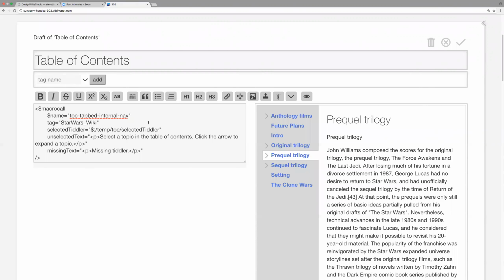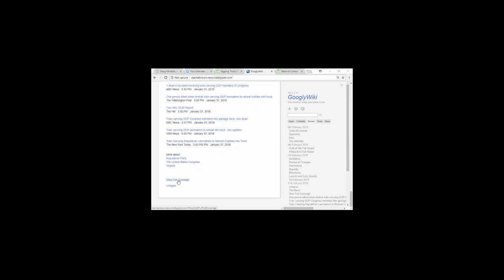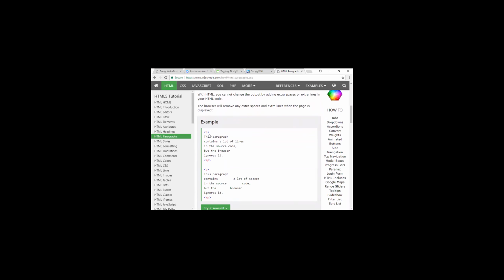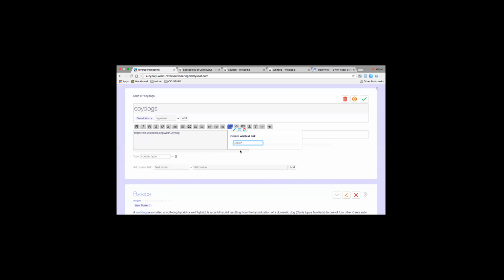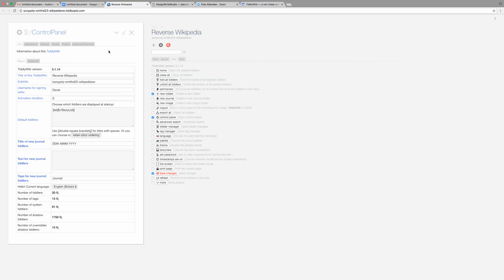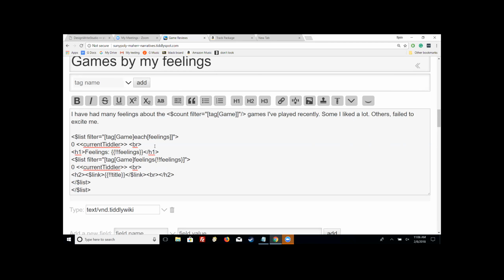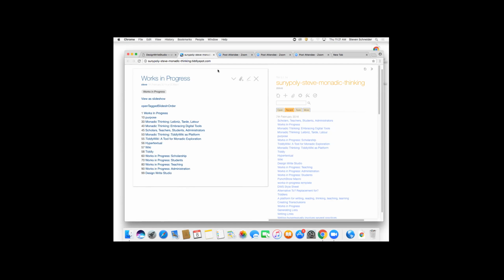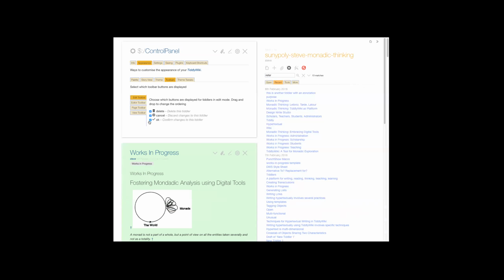(02/08/2018) Reviewing Students Work